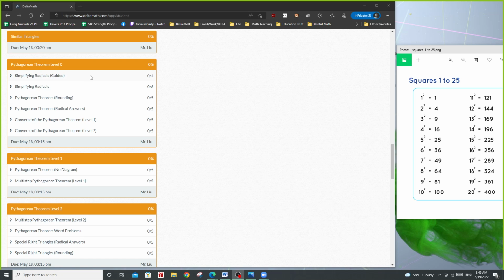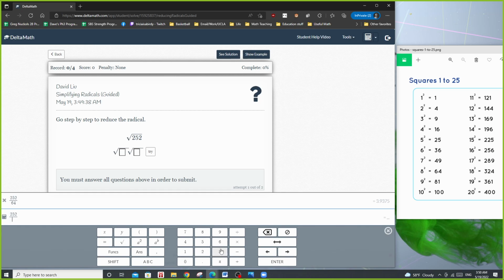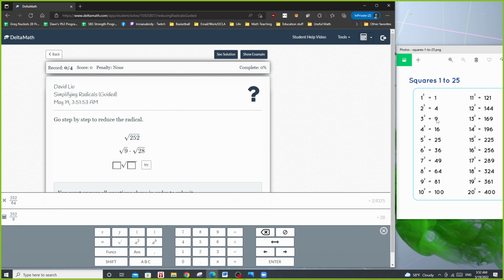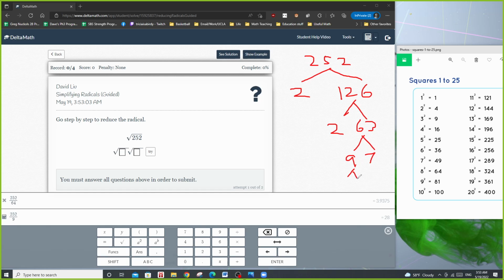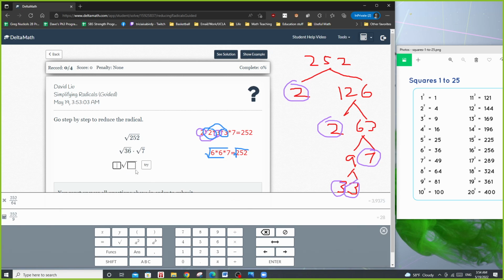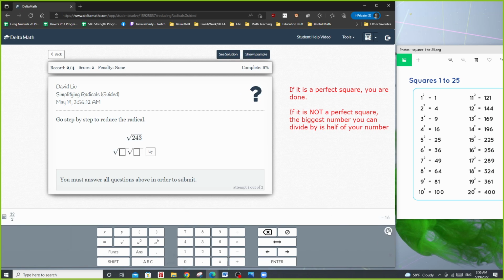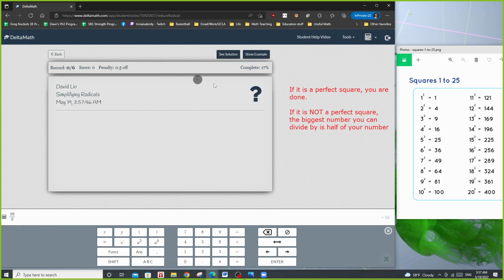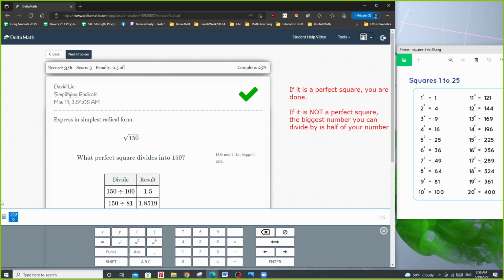Simplify Radicals - Square Roots